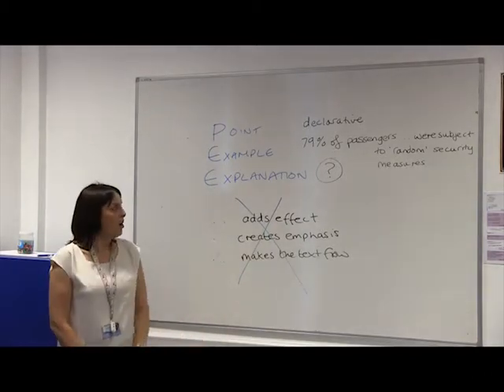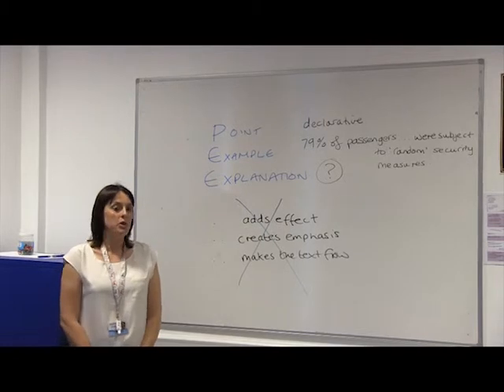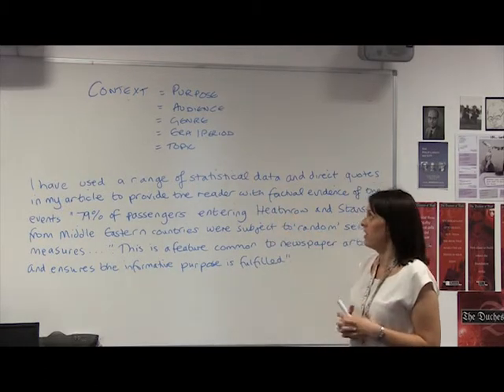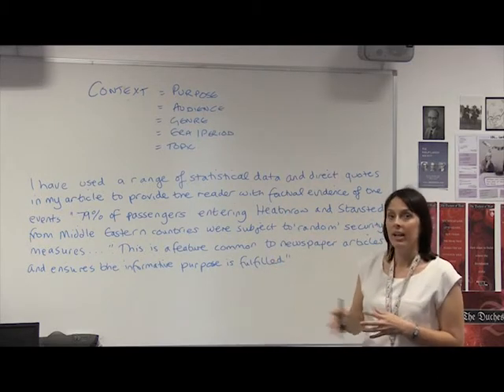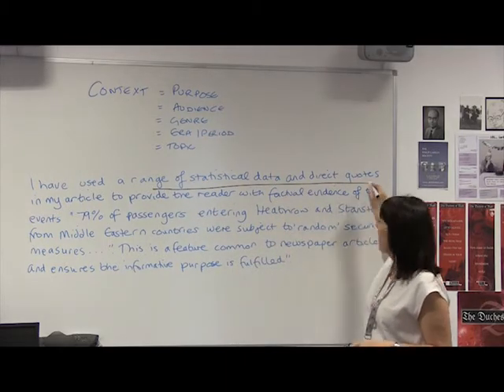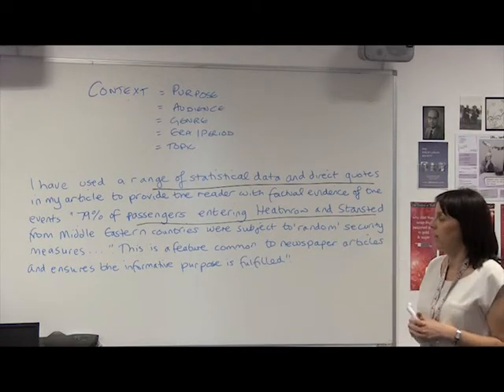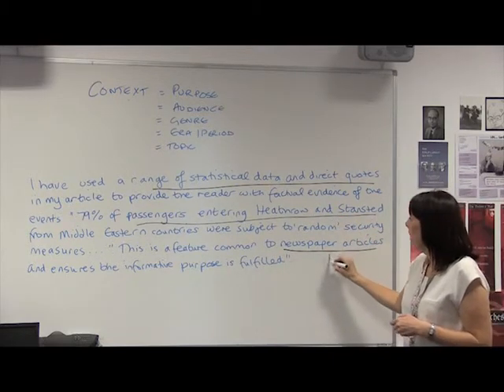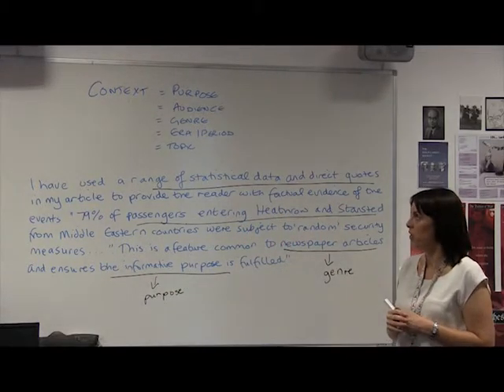Explanations linked to context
A short video to accompany the skills sheet given to you in class.